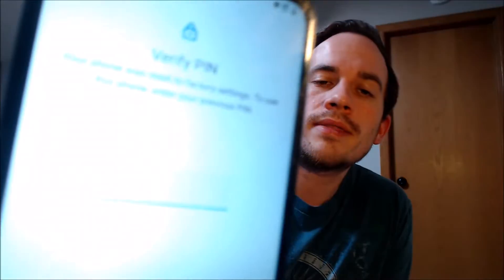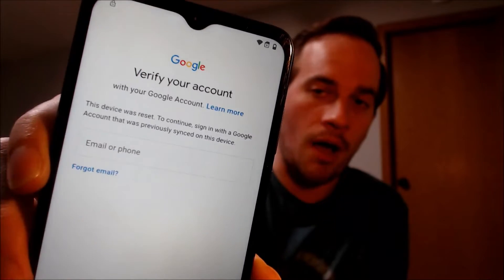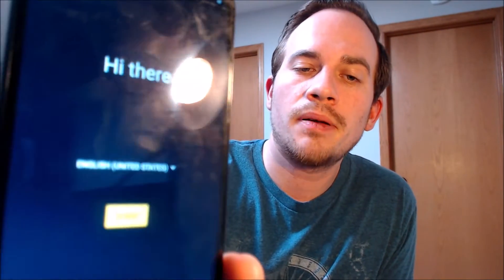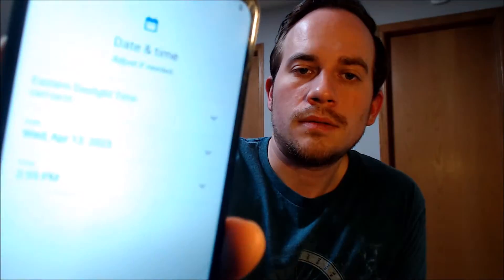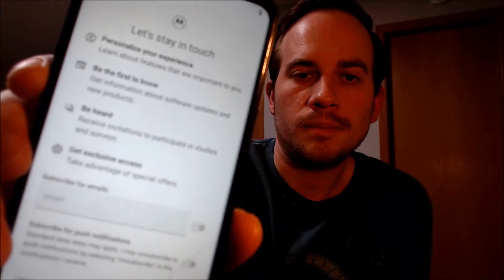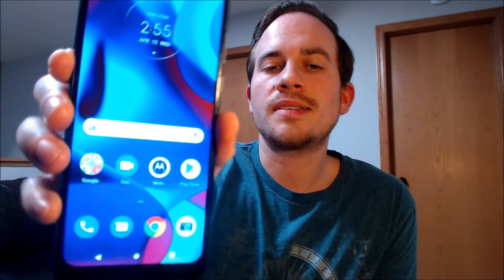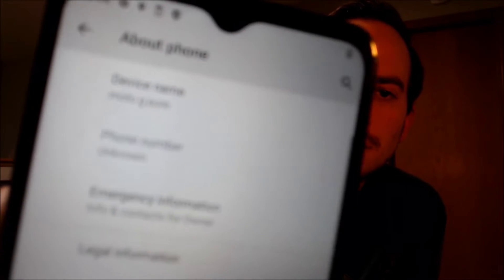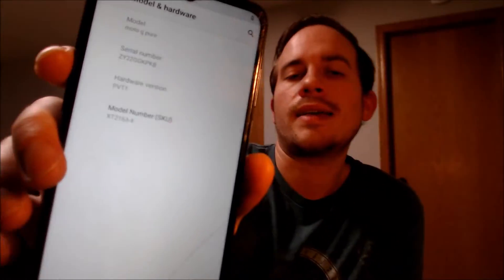Delete / Bypass / Remove Google Account Lock (FRP) on Motorola Moto G Pure XT2163-4!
Video showing a Google Account Lock (otherwise known as FRP, for Factory Reset Protection) successfully being bypassed/removed on a Motorola Moto G Pure (model number XT2163-4).  Google includes this security feature with all devices on Android 5.1 and up so that when a device is reset without first removing the Google account, the device is locked to the previous owner's account. This process that we do to the device allows a bypass of the screen that asks for the Google account of the previous user. And, this same process can also be done for almost any other Moto G Pure with a model number starting with XT2163.